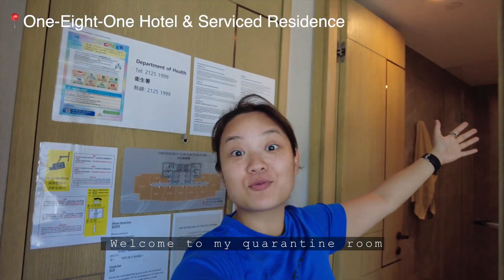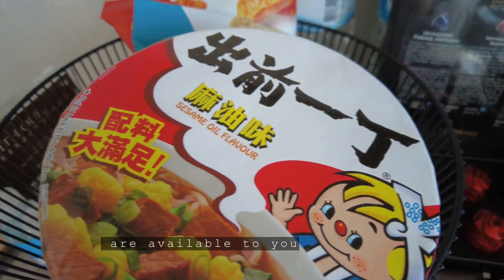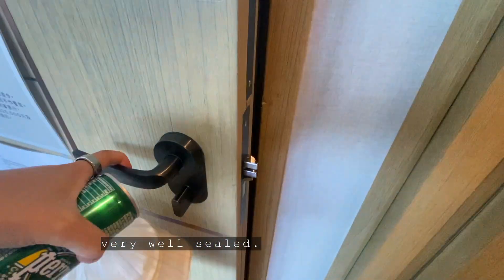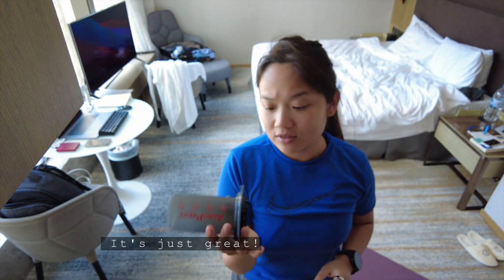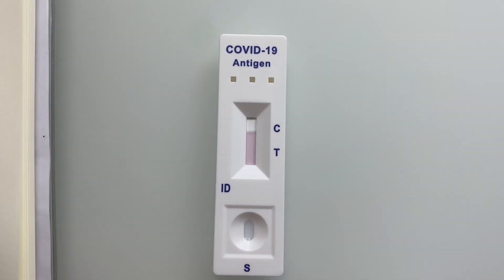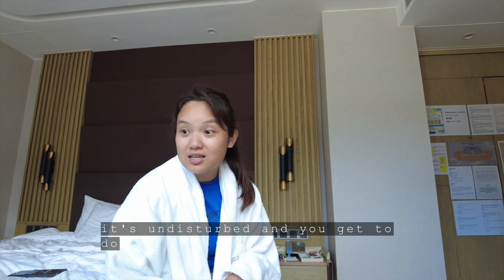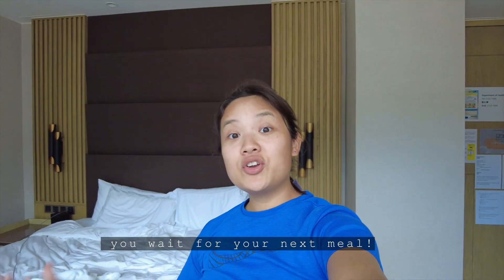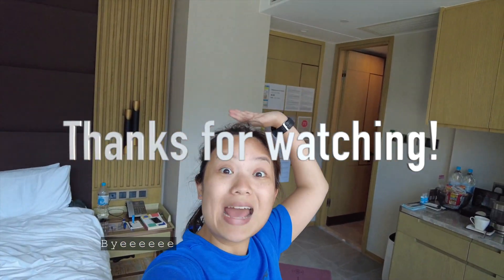Quarantine in Hong Kong 🇭🇰 | What it's like | 181 Hotel 香港隔離酒店staycation💆🏻‍♀️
It's so exciting that life is finally getting back to, sort of, normal. I haven't been back to Hong Kong for the last 4 years and really excited to have the chance to see my close friends and family again. First, we have to quarantine, bizarre for some. Join me during these 7 days and see what it's actually like - I really found it quite interesting and was productive throughout! Thanks to the amazing hotel at One-Eight-One Hotel & Residence.

I am Jane Lau, living in London. Always been into making videos, no matter food or travel related. Making life interesting for myself and the community, so come along and join me!